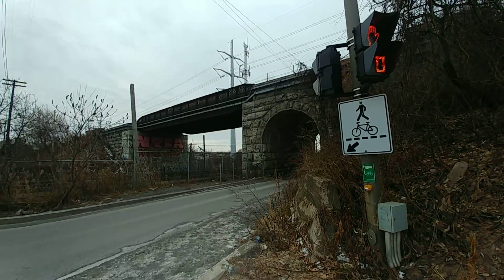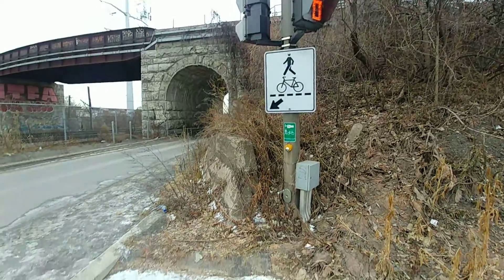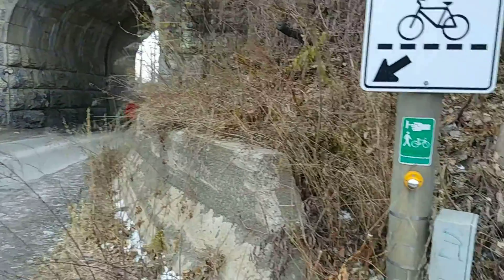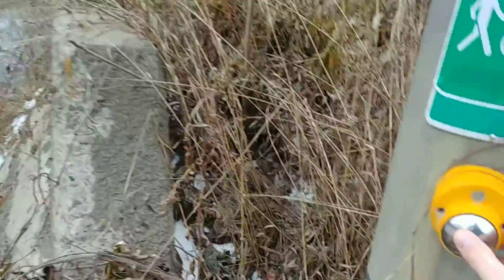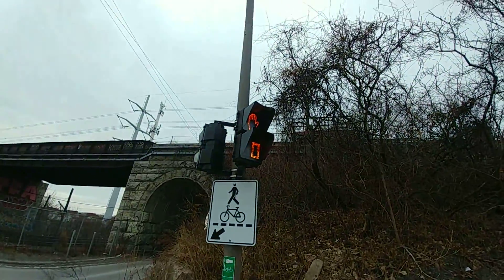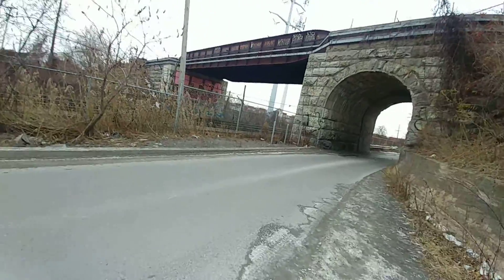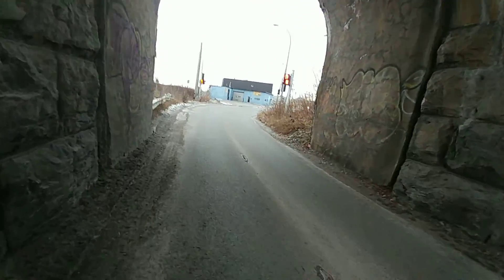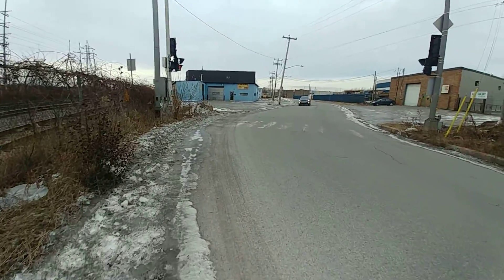The craziest pedestrian crossing!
Seen on Norman Street in Lachine